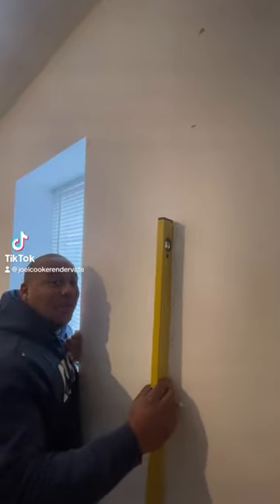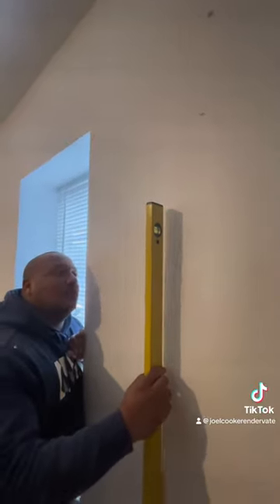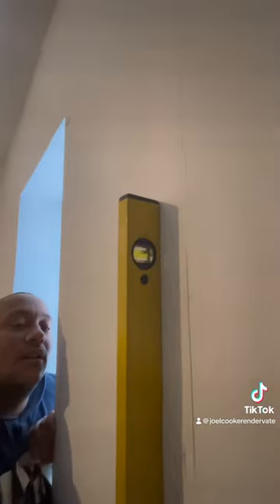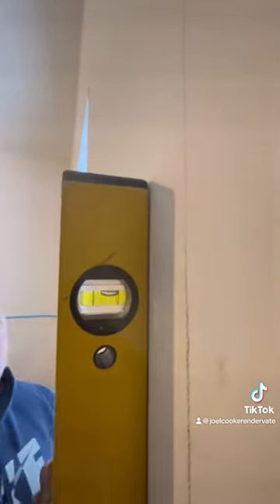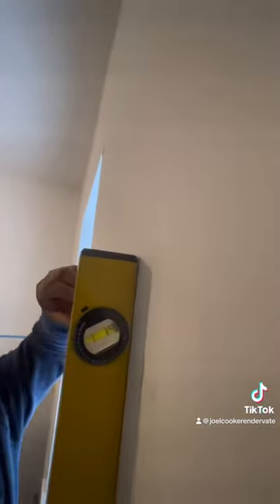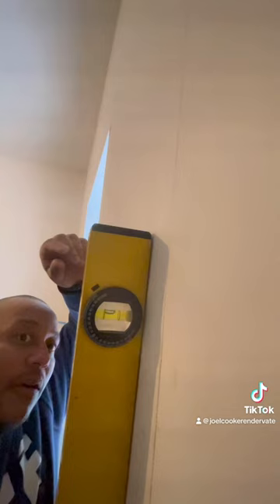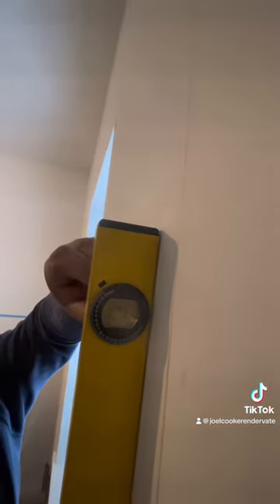Unbelievable spirit level!